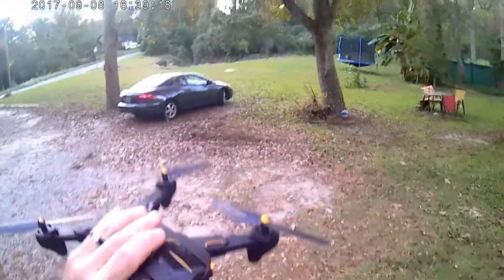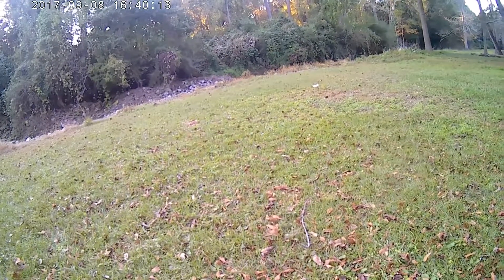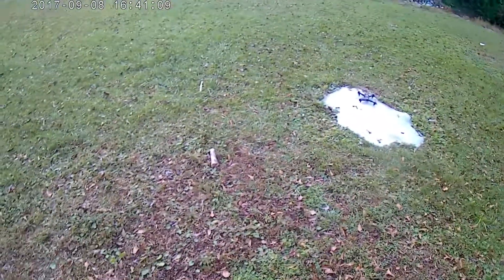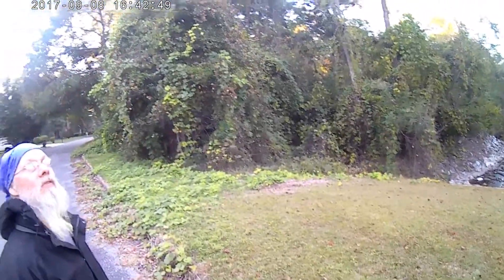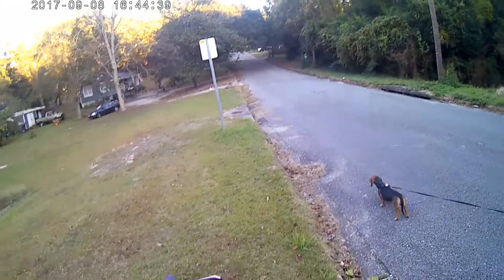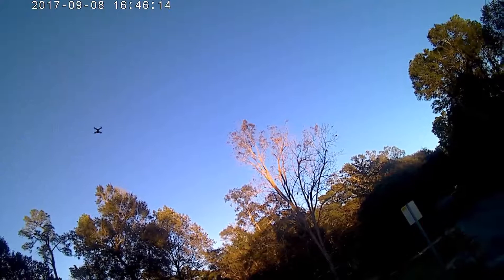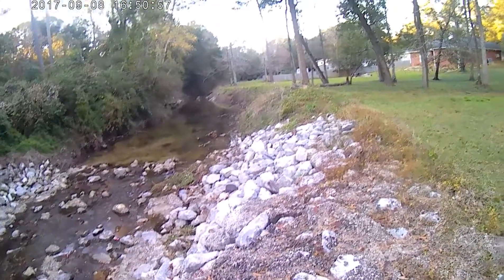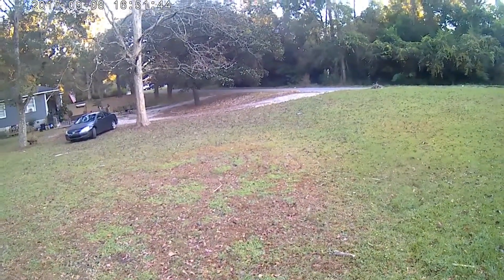Visuo 812 GPS meets Neighbor!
Started to fly n neighbor walking Dog was interested!
Get ya 1 below!👇👇👇👇👇